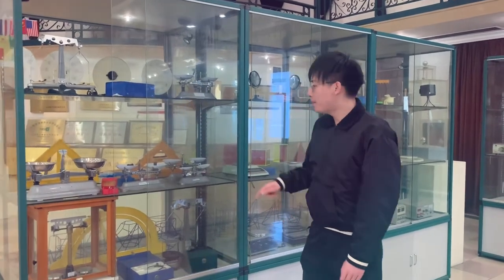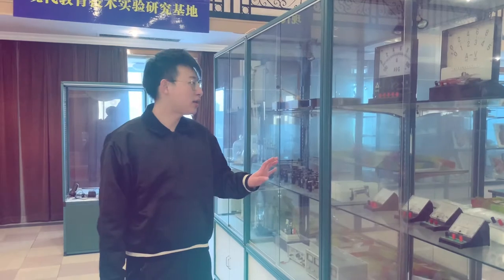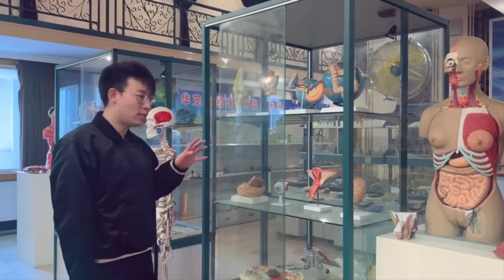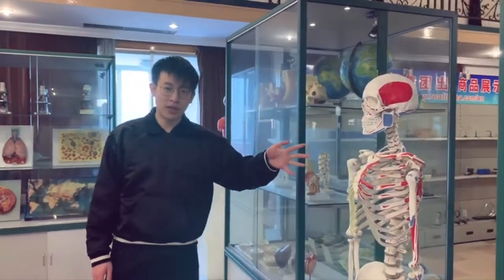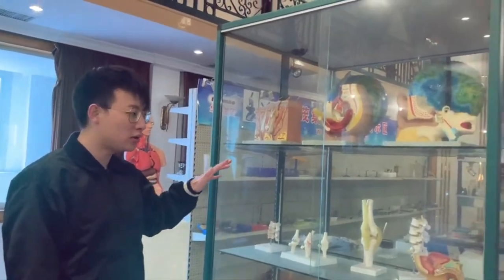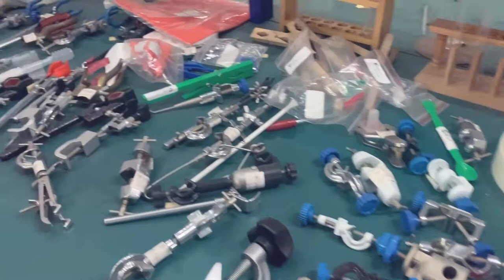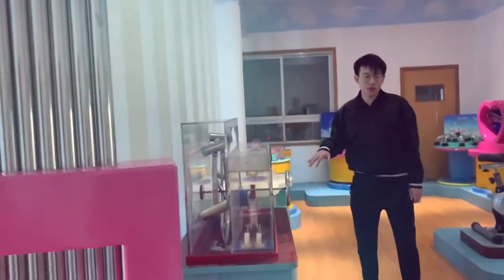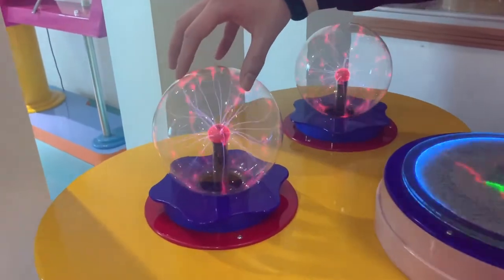Huamao International Trading Co Introduction